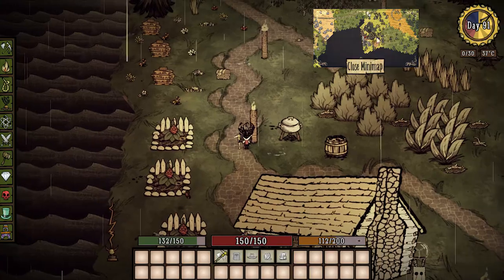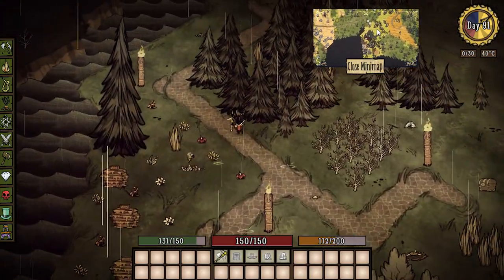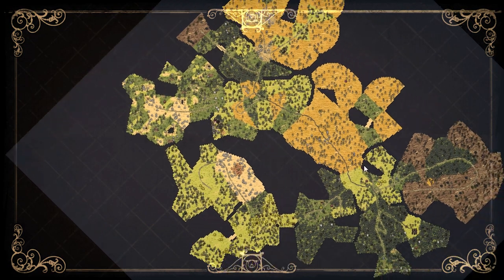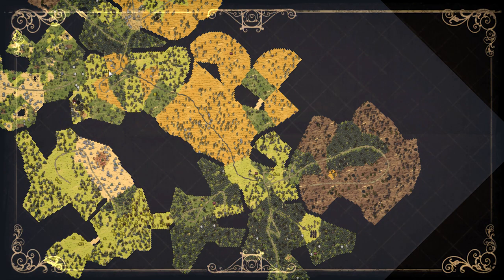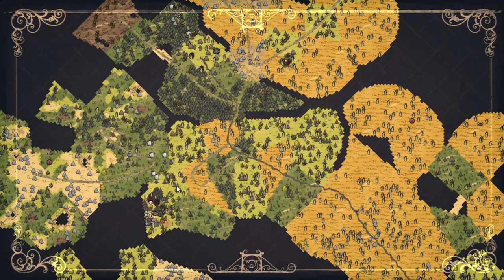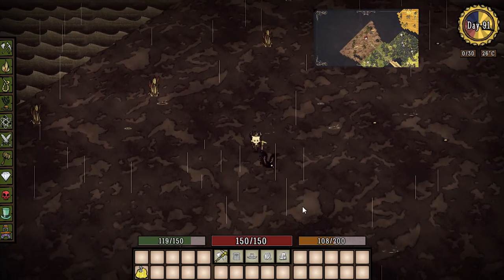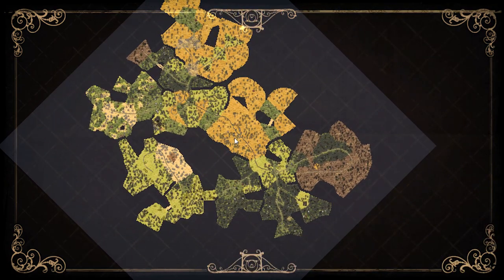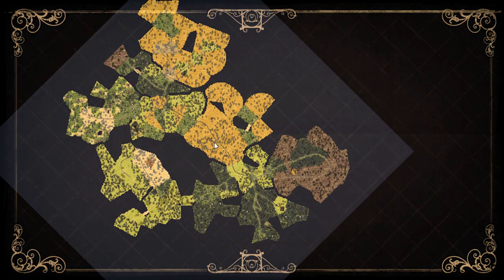Don't Starve Mod Spotlight Map Revealer